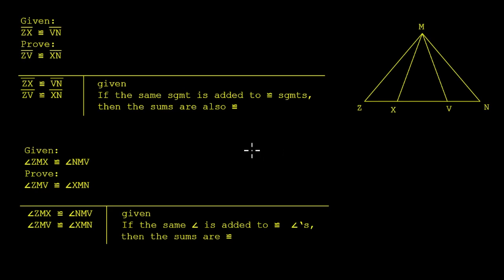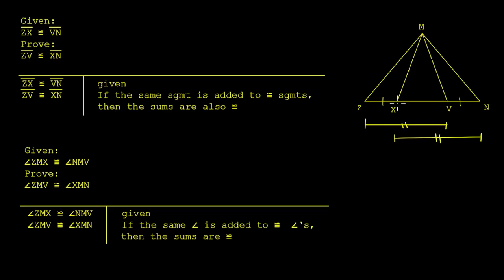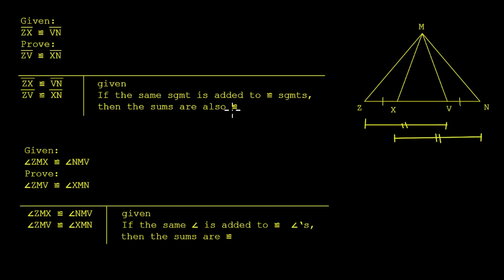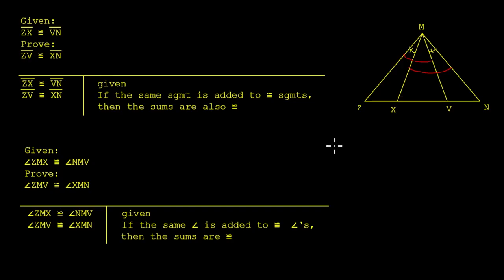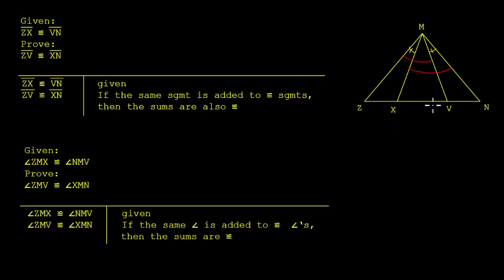Proofs Addition Segments and Angles